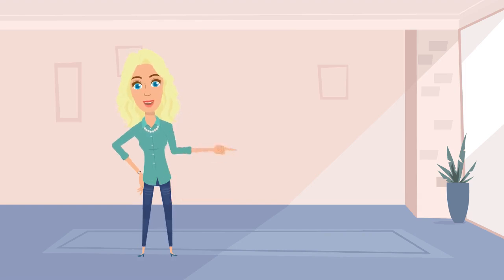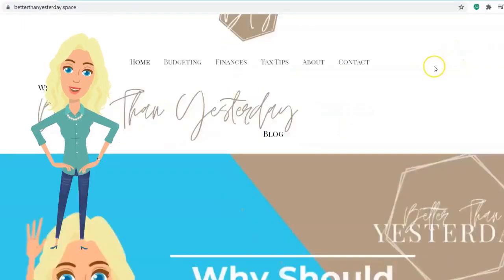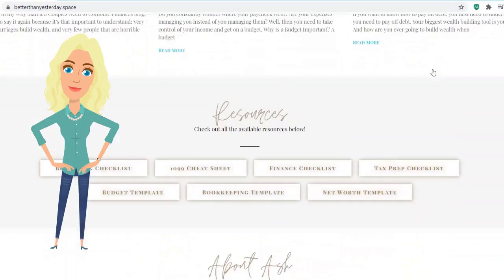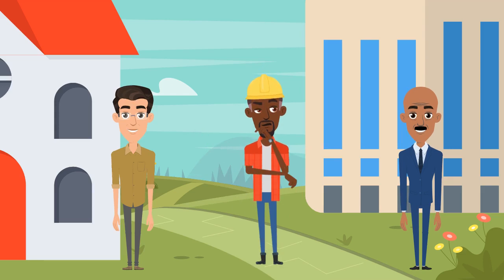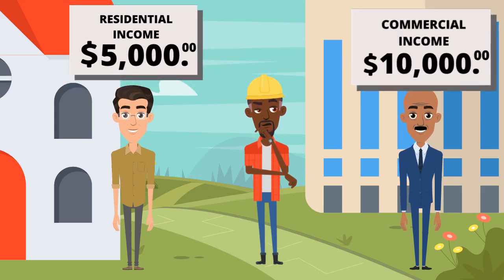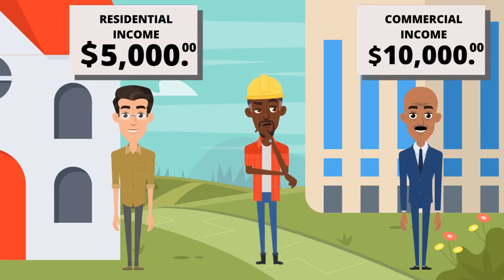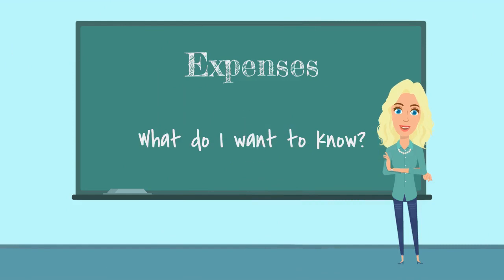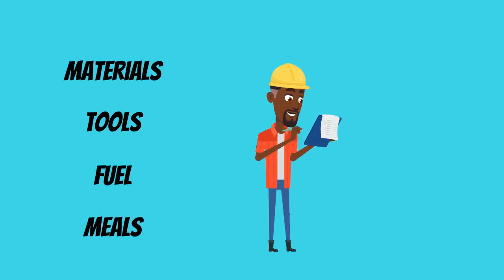Bookkeeping for Beginners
Bookkeeping can be really overwhelming to many small business owners and personally. Let's put an end to that!

This is why a majority of people don’t have bookkeeping in place for themselves or their small businesses.